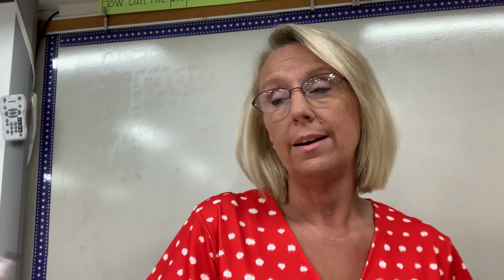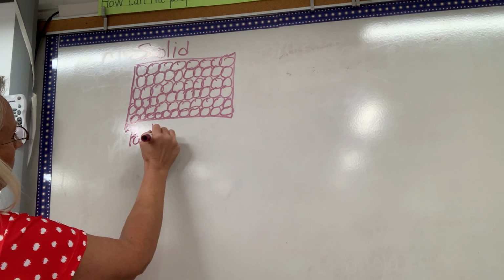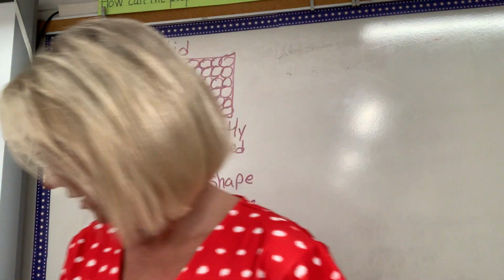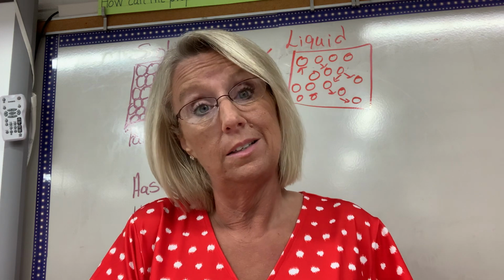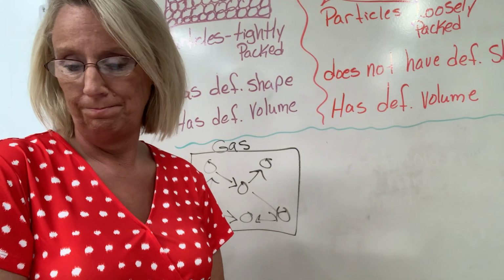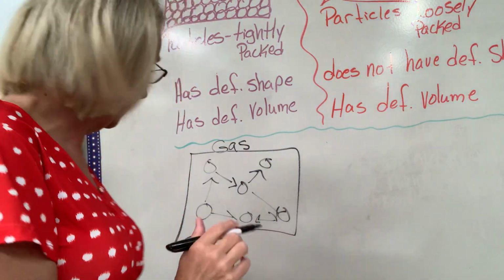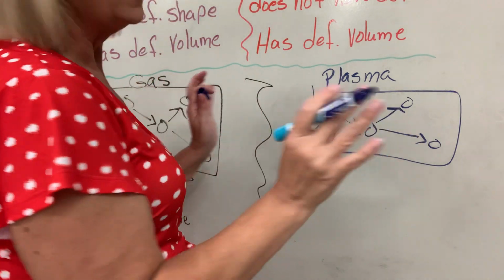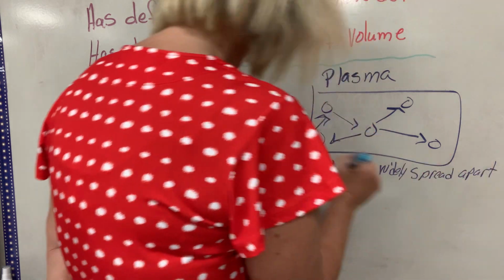Science September 17